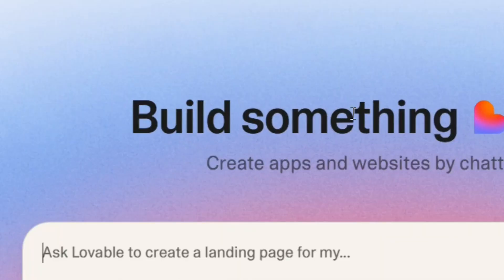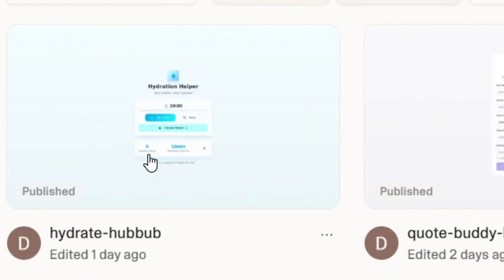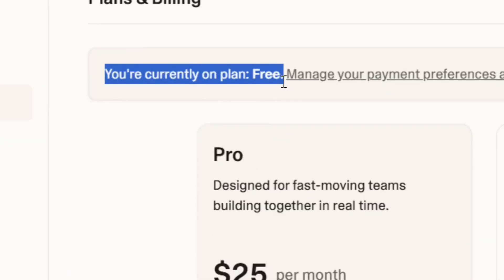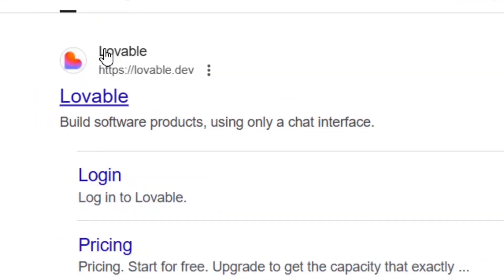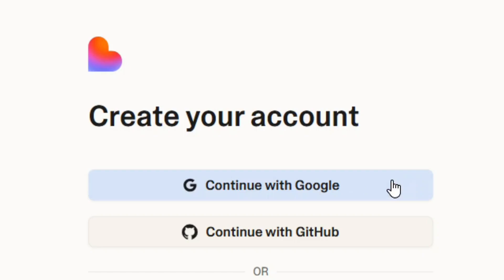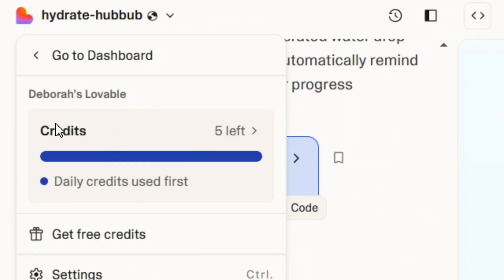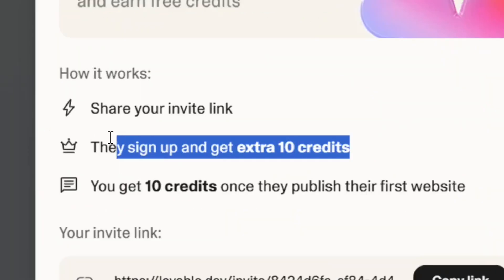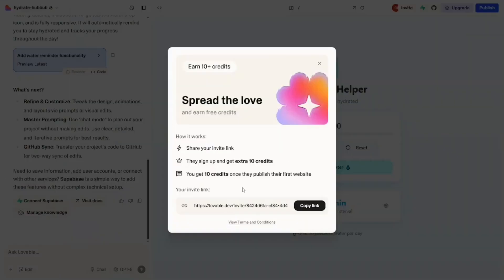How to Use Lovable AI for FREE (No Credit Card!)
Discover how beginners can effortlessly build AI apps using Lovable AI for FREE, without needing any credit card, by fully leveraging their powerful free plan.

This video guides you step-by-step through the platform and shows exactly how to earn valuable credits by referring friends, ensuring you can continue to build amazing apps even on the free tier.